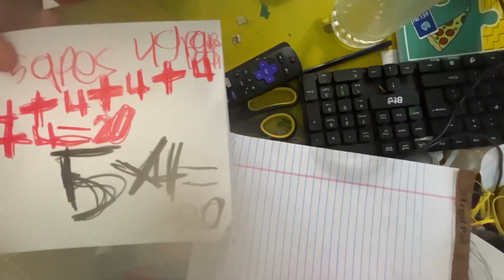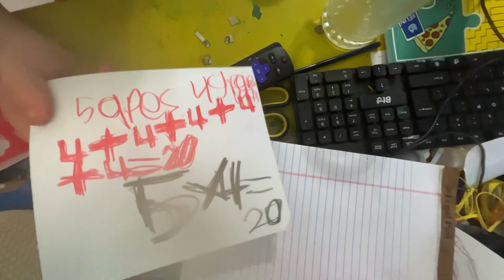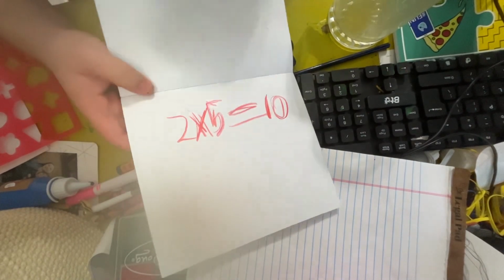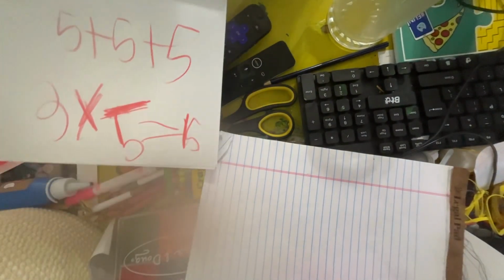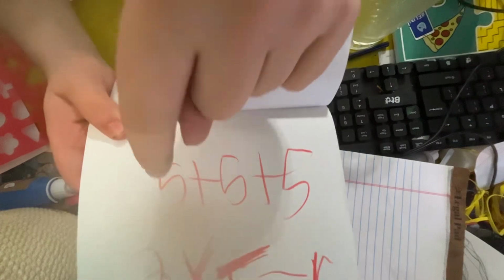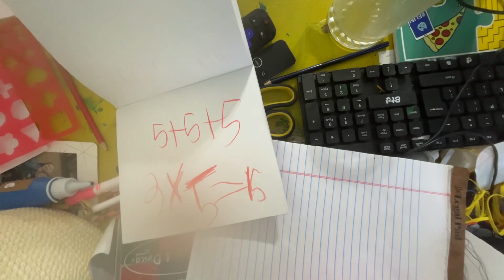Multiplication song from StoryBots (Bigger and Better!)